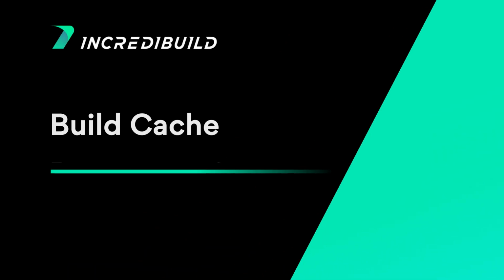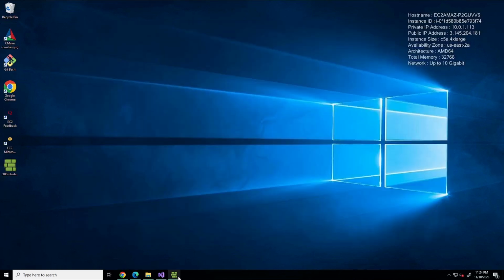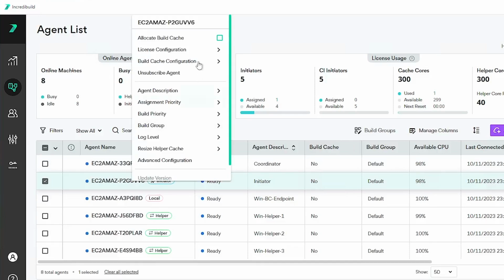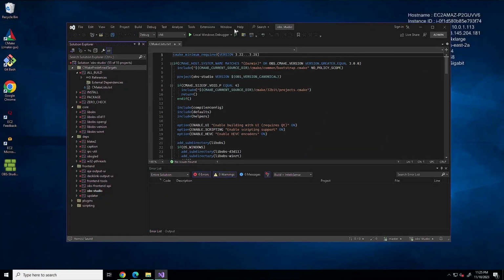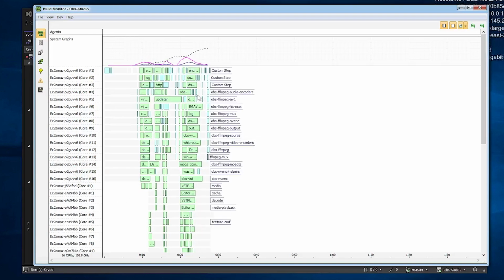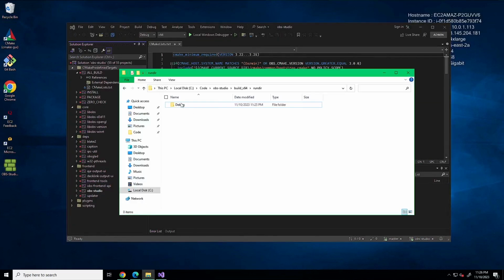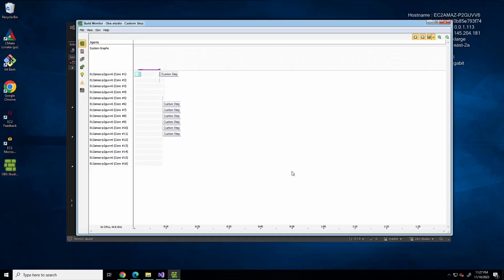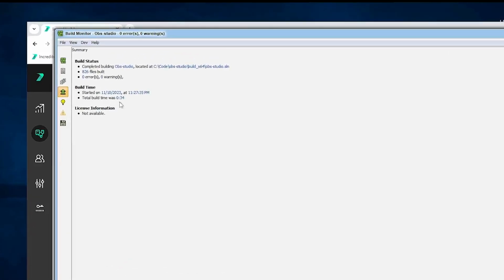Incredibuild Build Cache Demo | Build even faster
This video showcases Incredibuild’s Build Cache feature, designed to help you build even faster and improve developer productivity like never before. Build Cache stores reusable build outputs, allowing you to reduce build times and streamline your development workflow. Watch this demo to see how Build Cache can supercharge your projects by caching previously built components and optimizing your pipeline!

🔍 What You’ll Learn:

* How Build Cache accelerates development: Discover how Build Cache minimizes repetitive tasks by storing and reusing build components, allowing your team to build once and use again, reducing both time and effort.
* Optimizing build workflows: Learn how to integrate Incredibuild’s Build Cache seamlessly into your development process to speed up your pipelines and save on resources.
* Hands-on demo: See Build Cache in action and get practical insights into how it can improve your project’s efficiency.

💡 Key Benefits of Using Incredibuild Build Cache:

* Reduce build times significantly: By reusing cached build outputs, you can avoid redundant tasks and make each build faster.
* Streamline CI/CD pipelines: Build Cache is ideal for large-scale projects, improving the efficiency of continuous integration and continuous deployment processes.
* Boost developer productivity: With faster build times, developers can iterate more quickly, focusing on coding instead of waiting for builds.

⚙️ How It Works: Incredibuild’s Build Cache stores reusable outputs, eliminating the need to rebuild components that haven’t changed. By caching these components, Build Cache allows developers to bypass redundant processes, enabling faster development cycles and quicker feedback.

🎯 Who Should Watch This?:

* Developers working on large codebases where build times impact productivity
* DevOps teams looking to optimize CI/CD workflows with cached builds
* Project managers aiming to reduce development bottlenecks and increase team efficiency
* Tech leads interested in integrating scalable solutions for faster build and release processes

📈 Accelerate Your Build Process: Incredibuild’s Build Cache is the perfect solution for teams aiming to build smarter and faster. By caching previously built components, Incredibuild empowers you to save time, boost productivity, and maintain efficient workflows.

📲 Ready to Boost Your Build Speed?: Explore the power of Incredibuild’s Build Cache today.